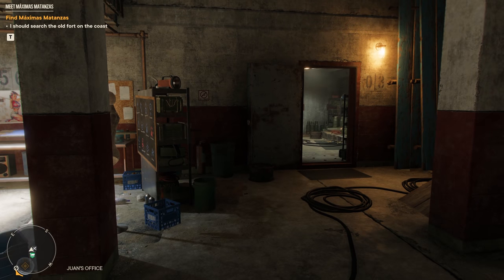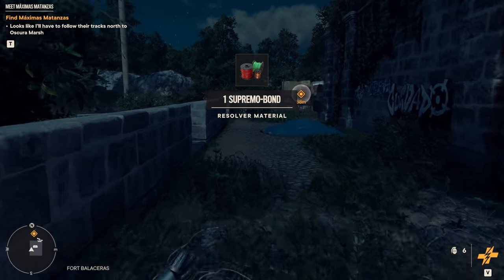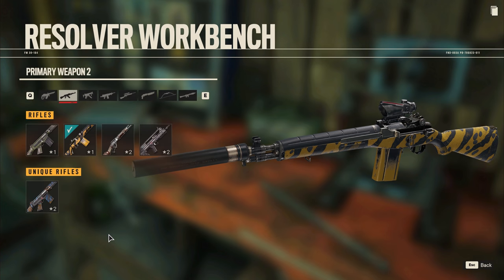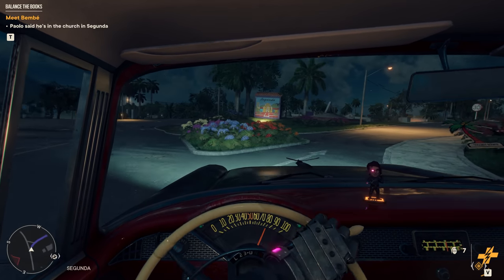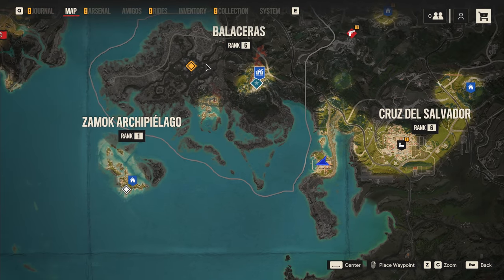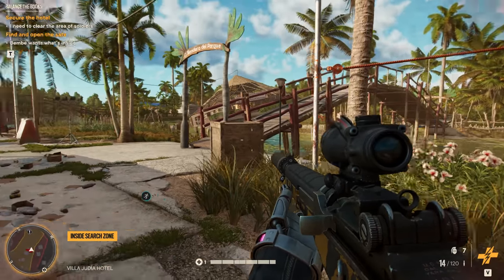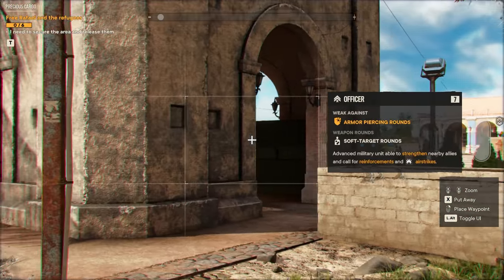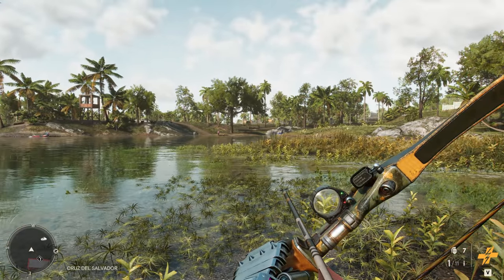FAR CRY 6 Gameplay Walkthrough Part 8 - TALIA & PAOLO (Full Game)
Far Cry 6 Gameplay Walkthrough Part 8
Thanks to Ubisoft UK for Review Code
Welcome to Yara, a tropical paradise frozen in time. As the dictator of Yara, Antón Castillo is intent on restoring his nation back to its former glory by any means, with his son, Diego, following in his bloody footsteps. Their oppressive rule has ignited a revolution.

• Play as Dani Rojas, a local Yaran, as you fight alongside a modern-day guerrilla revolution to liberate Yara!
• Fight against Castillo’s regime in the most expansive Far Cry® to date, through jungles, beaches, and Esperanza, the capital city of Yara.
• Employ an arsenal of resolver weapons, backpacks, and vehicles to take down Castillo’s ruthless regime.